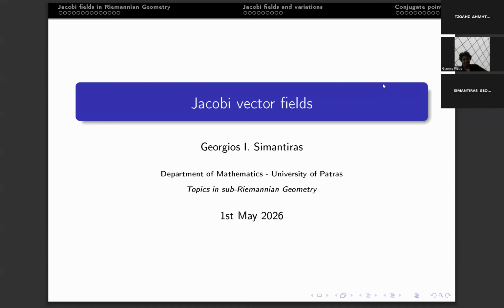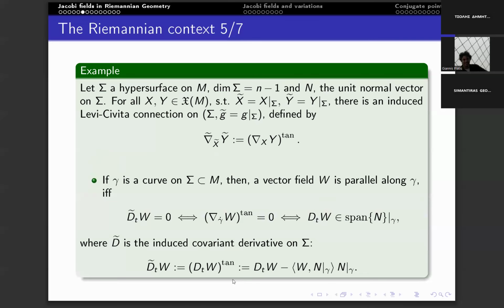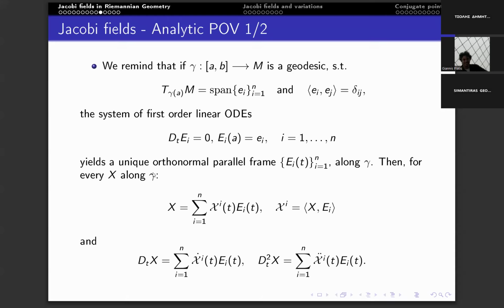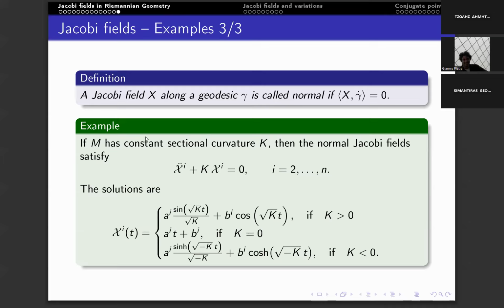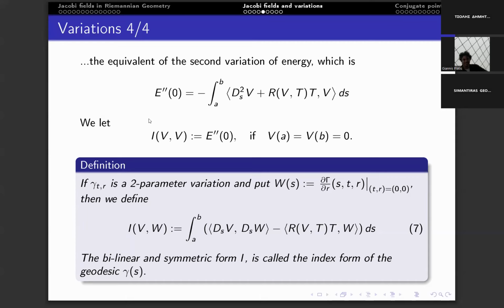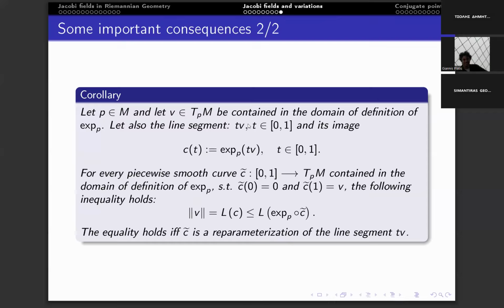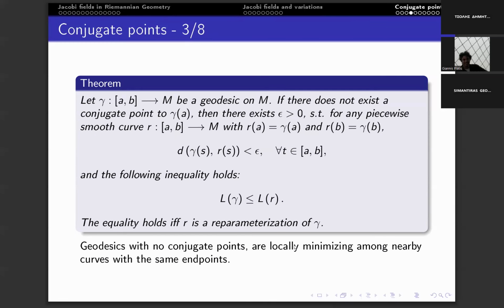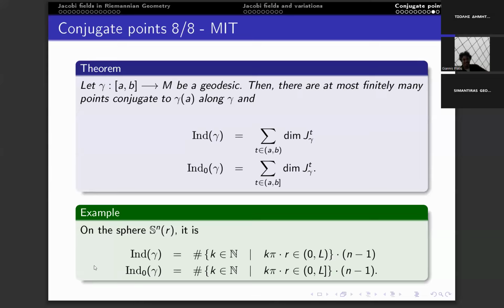Σεμινάριο Ὑπο-Ριμάννειας Γεωμετρίας ΧI- Sub-Riemannian Geometry Seminar ΧI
Γ. Σημαντήρας-G. Simantiras: Jacobi vector fields I